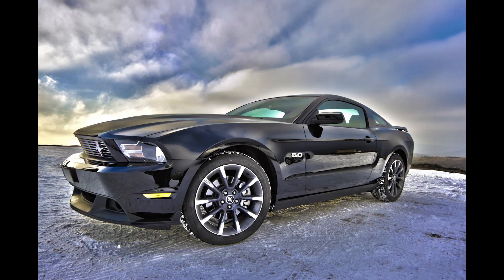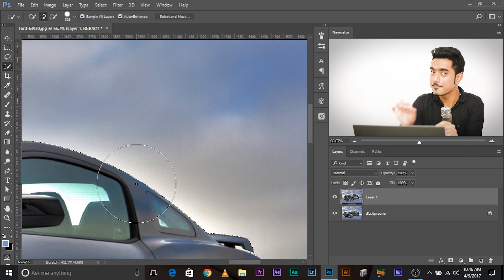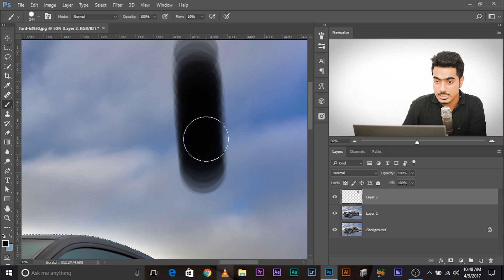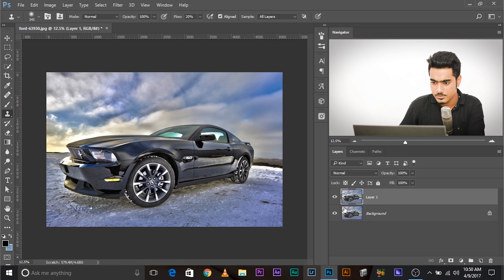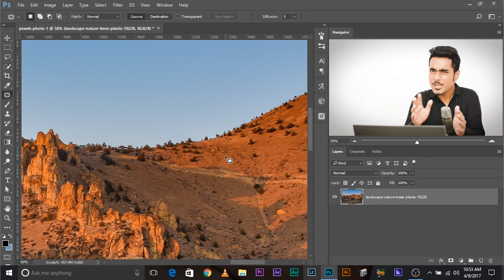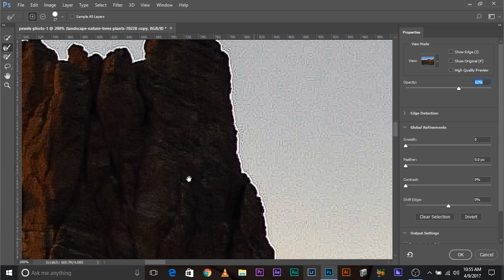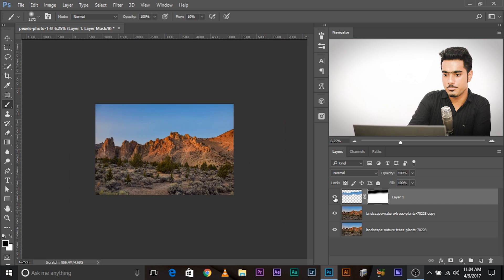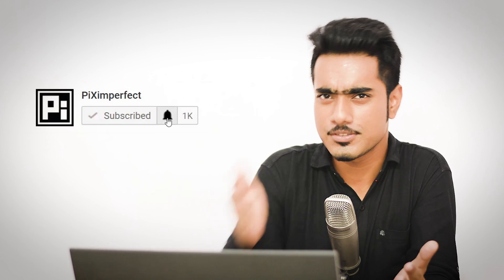Removing Notorious Edge Glows or HDR Halos in Photoshop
Learn how to remove those ugly halos or white edge glows caused by HDR processing or by cranking up the shadows and dimming down the highlights and too much of clarity, in Photoshop.

Often while you are processing images with high dynamic range, and there happens to be two very contrasty objects in contact with each other, like a bright sky and a dark building, in that case, if you try to recover the details both in highlights and shadows by pulling down and up the sliders respectively, or increase the clarity too much, in Lightroom or Photoshop Camera RAW, you will begin to see very nasty bright or white edge glows around the edges of dark objects which are in contact with a bright area. This glow is called Halo.

Halos are something which defines a "Bad HDR", or a "Clown Vomit" and yes, it looks dumb. In this video, we are going to learn two ways to remove and fill up those bright areas around the edges. In both the ways, having a good selection between the point of contact and the sky is necessary. Hope this video helps you!